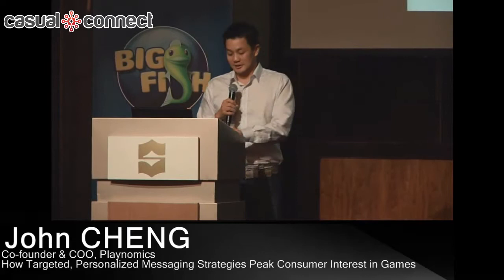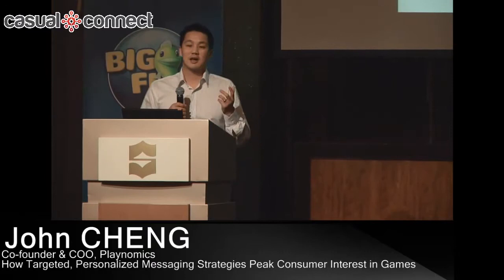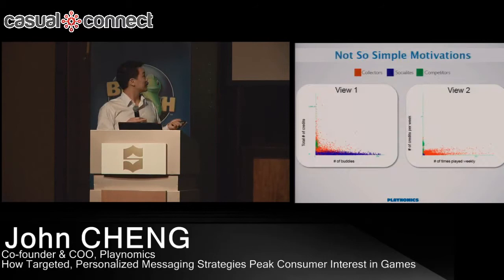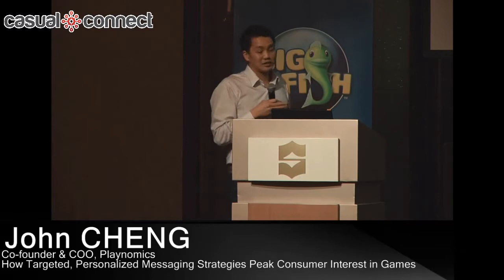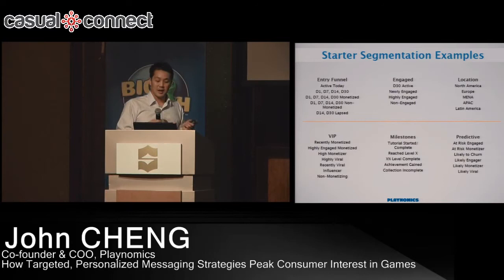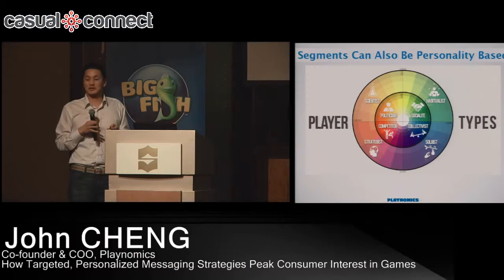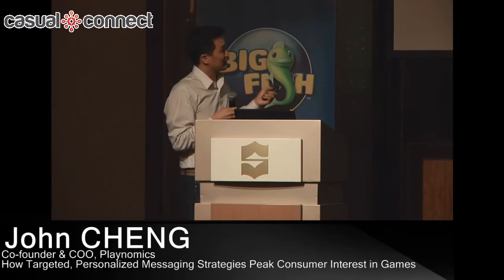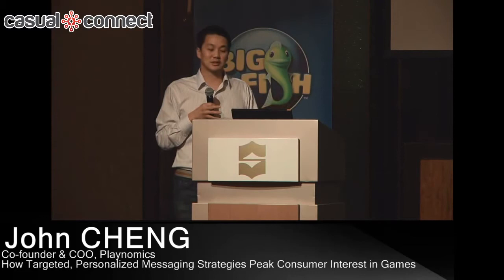How Targeted, Personalized Messaging Strategies Peak Consumer Interest in Games| John CHENG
The future of loyalty marketing is happening now in the mobile, social games industry. The advent of connected devices has turned games into real-time marketing services, where every interaction with a player is a unique opportunity to cultivate them. In this session, Playnomics COO John Cheng will share case studies on how targeted players responding to messaging and incentives outperformed control groups, resulting in 5X higher click-through rates, 87% higher spend, and 23% higher return rates.